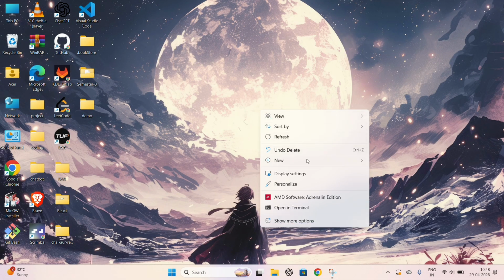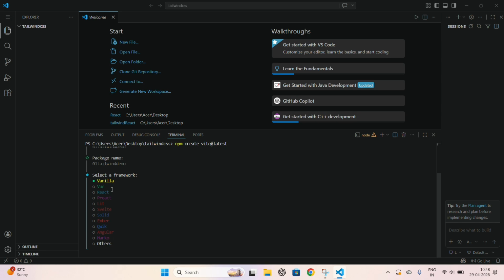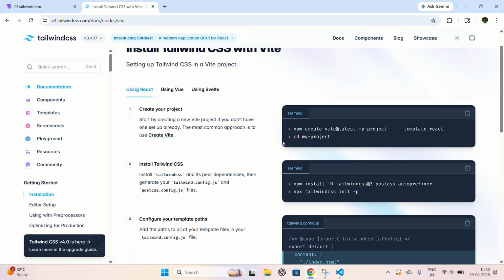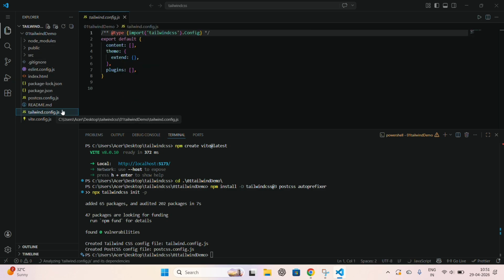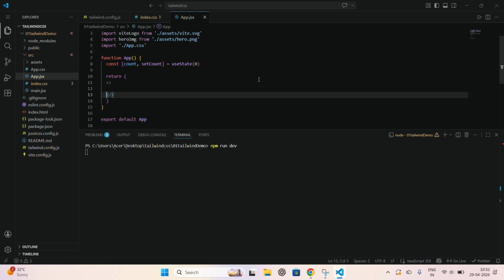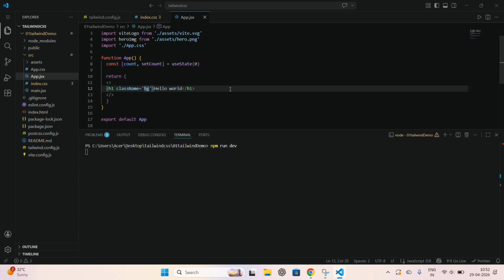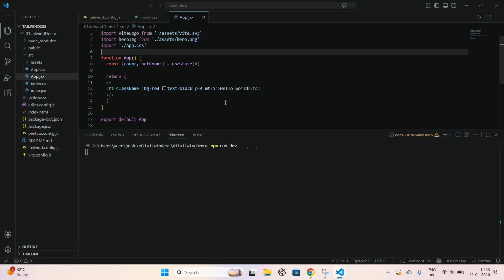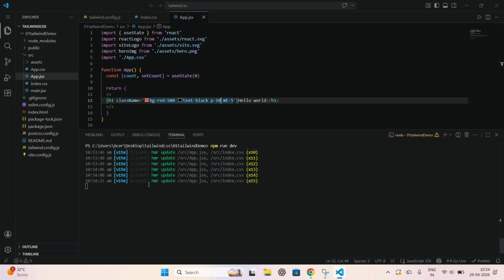How to install TAILWIND CSS on VITE REACT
This video is created in order help you guys install tailwind css successfully on your system.